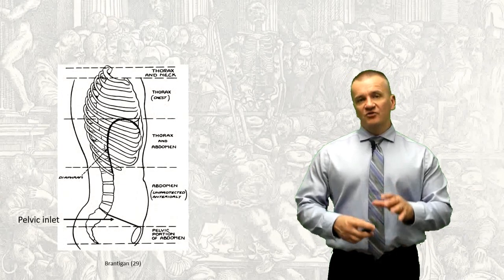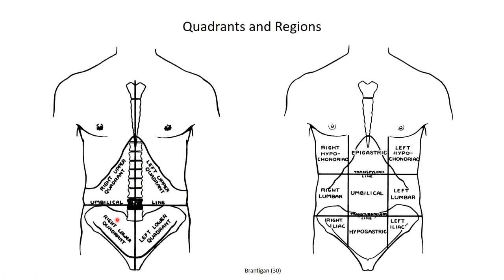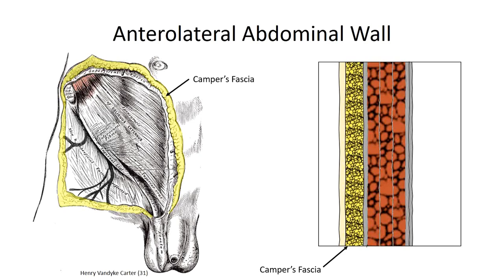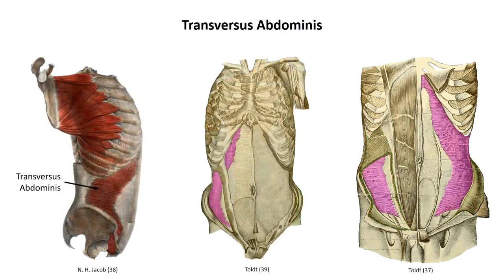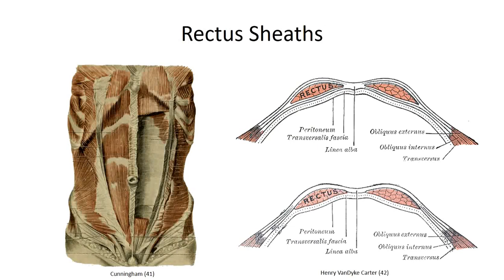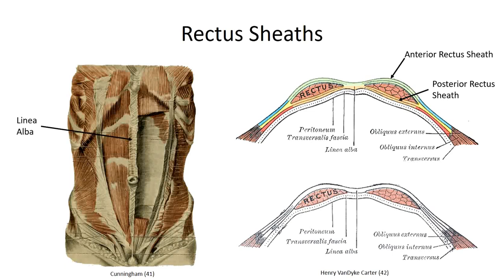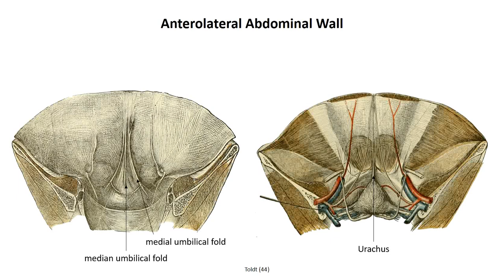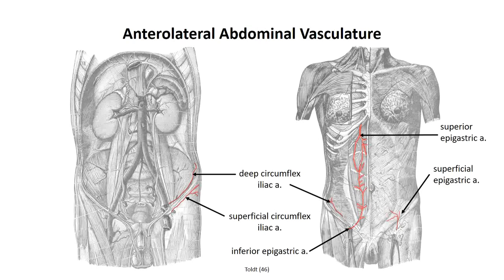Anterolateral Thoracoabdominal Wall 03 Abdominal Wall Muscles and Vasculature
A video podcast on the muscles and vasculature of the anterolateral abdominal wall